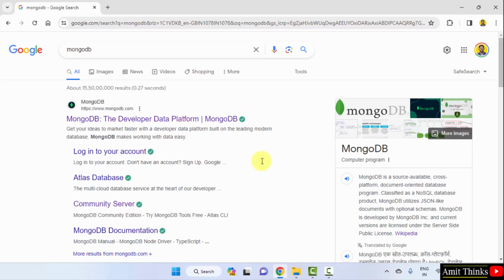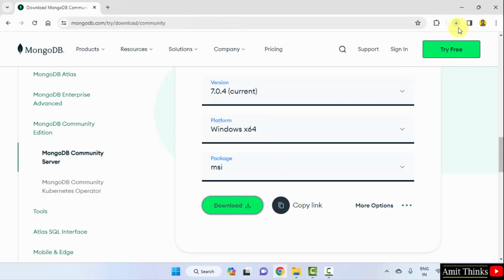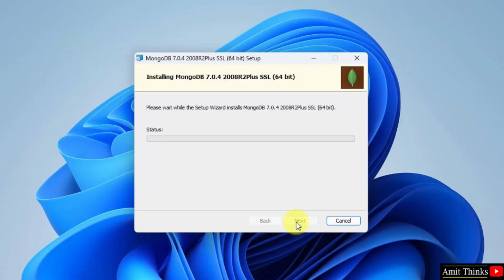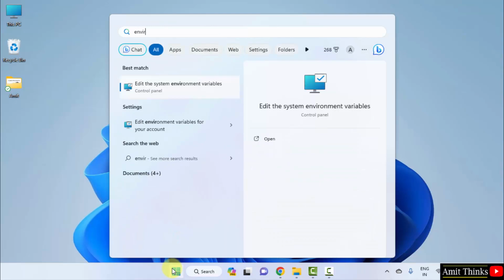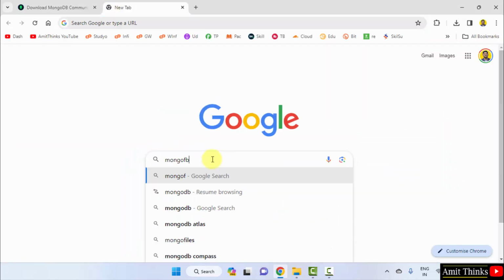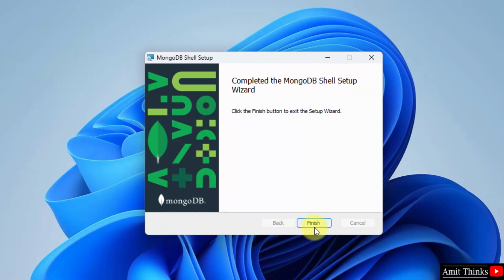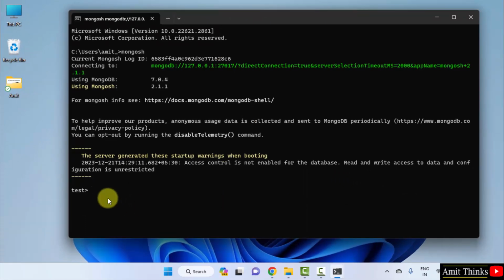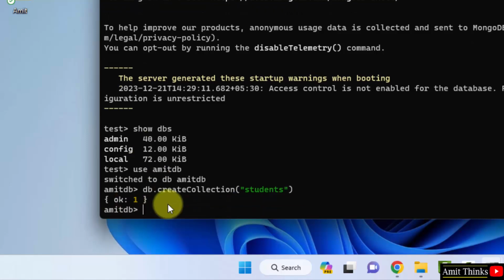How to install MongoDB 7 on Windows 11 | Amit Thinks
Learn how to download & install MongoDB on Windows 11. MongoDB is a cross-platform document-oriented database program. It is a NoSQL database that never store records in a relational table-like form.